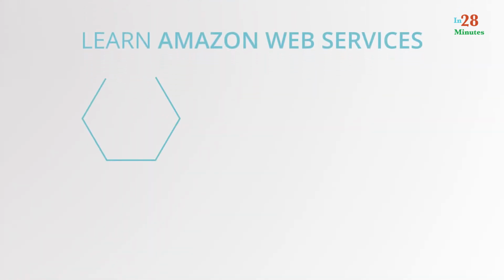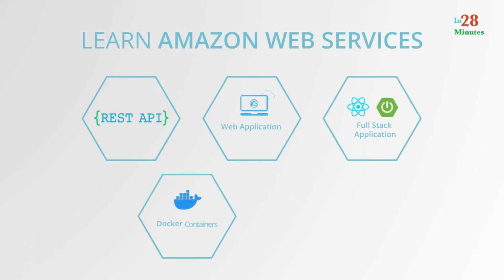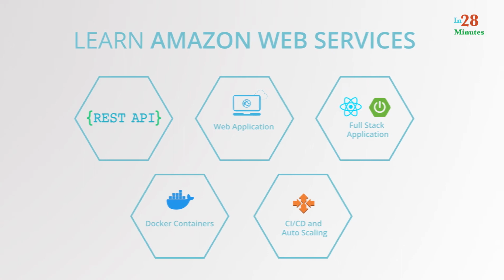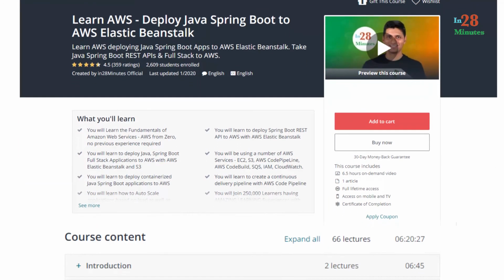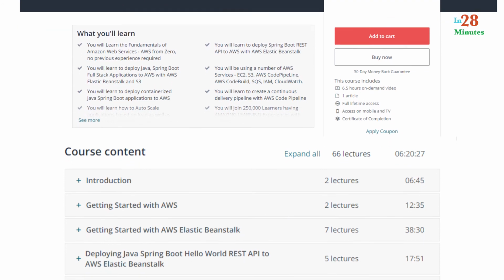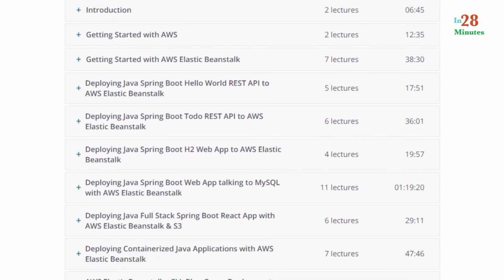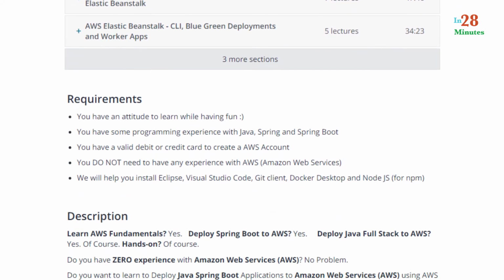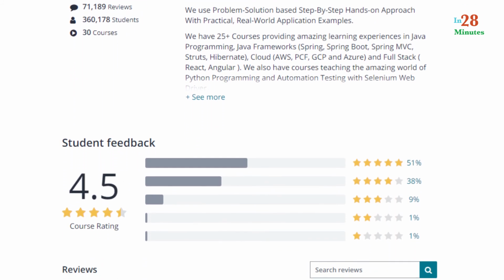Udemy Course Overview - Learn AWS - Deploy Java Spring Boot to AWS Elastic Beanstalk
This is an overview of the popular Udemy course Learn AWS - Deploy Java Spring Boot to AWS Elastic Beanstalk.

Do you want to learn to Deploy Java Spring Boot Applications to Amazon Web Services (AWS) using AWS Elastic Beanstalk with an easy to learn, step by step approach?  If Yes, then this is the perfect course for you.

You will learn the fundamentals of Amazon Web Services - AWS from Zero, no previous experience required, and how to deploy Spring Boot REST API to AWS with AWS Elastic Beanstalk.

You will learn to deploy Java, Spring Boot Full Stack Applications to AWS with AWS Elastic Beanstalk and S3 and also how to deploy containerized Java Spring Boot applications to AWS